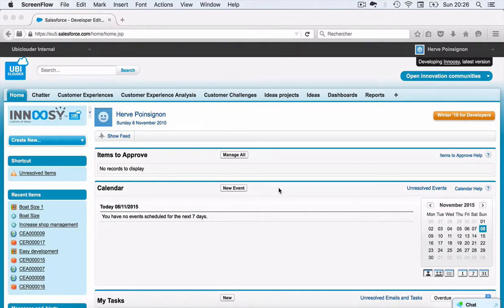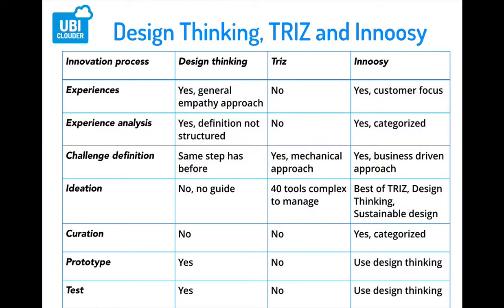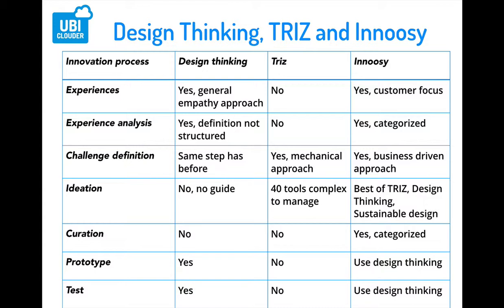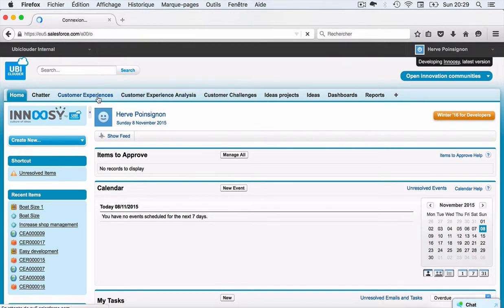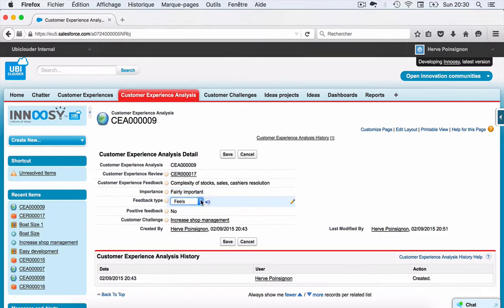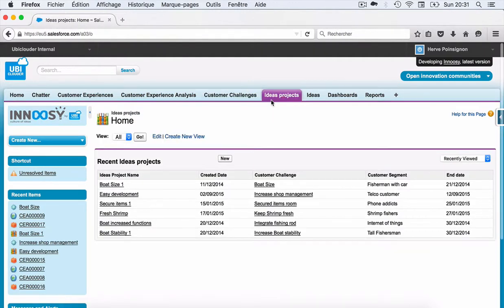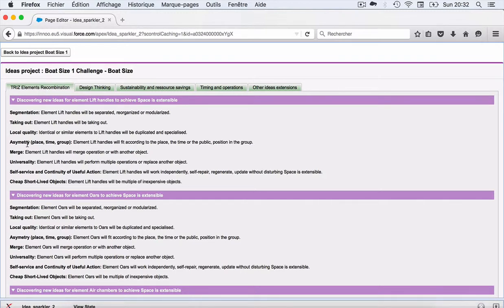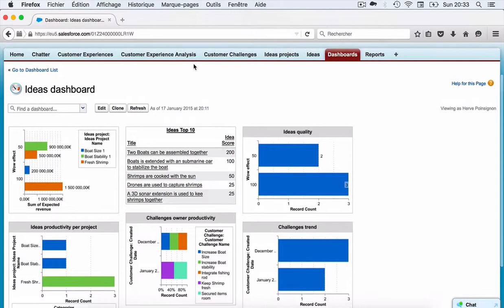Culture of Ideas with design thinking and TRIZ !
Increase number of ideas.
Collaborate with customers, suppliers, universities and research centers.
Automatise innovation and curation process.

Based on a synthesis of design thinking and TRIZ method,